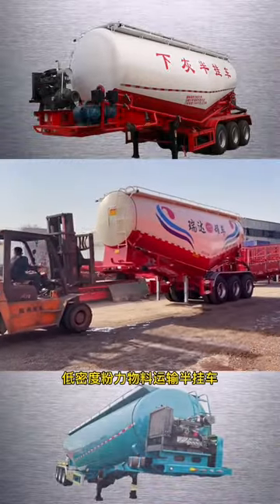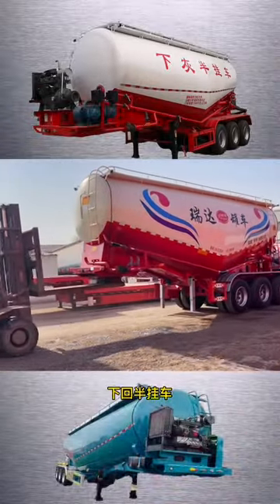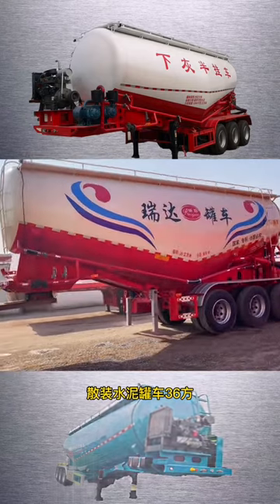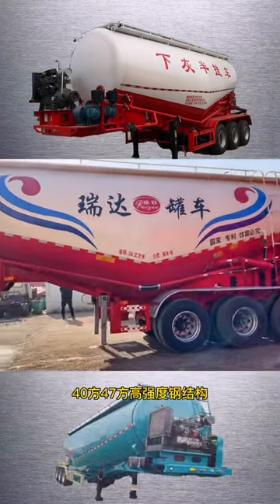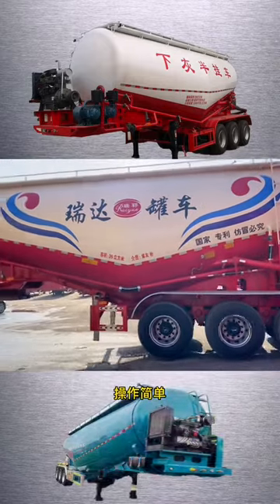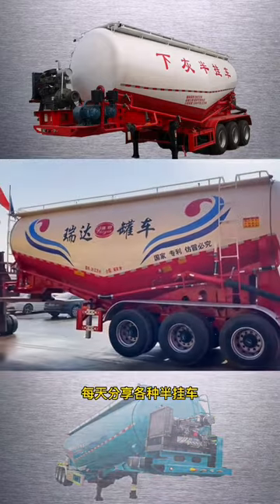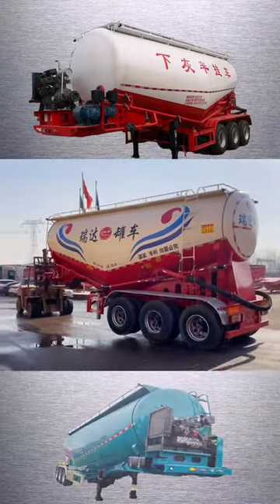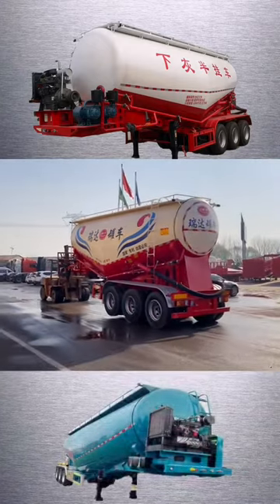trailer for 40 foot shipping container,trailer tanker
r built container trailer for sale,lowboy chassis
tri axle aluminum trailer,drayage chassis for sale
used petroleum trailers for sale,Lowbed Semi Trailer
20 foot container chassis, Side Wall Semi Trailer
fertilizer tank trailers,Container Tipper Chassis
Fuel Trailer Tank Manufacturers, Dumper Semi Trailer
reefer box trailer for sale,half pipe dump trailer
trailer for 20 foot shipping container,Car Transport
used petroleum trailers for sale,reefer box trailer
40 Foot Container Tray With 4 Axles,used 20ft trailer
lpg tank trailers for sale,trailer truck container
fuel tanker trailer for sale,tank chassis for sale
asphalt tanker trailers for sale,Cement Tank Truck
ifor williams tri axle livestock trailer for sale,Semi Skel
tri axle livestock trailer for sale, Howo Dump Truck
used 3 axle trailer for sale,flatbed trailer parts
extendable step deck trailer for sale,3 axle chassis
tri axle semi dump trailer,side lift garbage truck
drop off dumpster trailer,Bulk Cargo Semi Trailer
shipping container concession trailer, V Type Silobas
used fuel tanker trailer for sale,heil bulk trailer
 Gooseneck Curtain Side Trailer,20 foot skel trailer
pneumatic tank trailers for sale,tri axle flat deck
rgn extendable trailers for sale,3 axle log trailer
stainless steel tanker trailers for sale,Tipper Truck
tri axle car trailer for sale,side tipper interlink
flatbed shipping container,tri axle lowboy trailer
side lift container trailer,3 axle agri low loader
used tri axle equipment trailer for sale,Bulk Trailer
gorilla lift ramp assist4 axle container chassis
low bed trailer 5 axle air suspension,Side Lift Truck
53 foot container chassis,container tipper trailer
Tipping Trailer For Sale ,Windmill Blade Transport
Tri Axle Chassis For Sale ,Lowboy Tractor Trailers
trailer truck with container,superlink side tipper
40 Foot Flatbed Semi Trailer, Cement Bulker Trailer
40 ft flatbed semi trailer,belly dump semi trailer
hydraulic axle modular trailer,trailers and tankers
used reefer trailer for sale near me,diesel trailers
ifor williams lm146 tri axle for sale, Tipper Trailer
doepker tri axle grain trailer,low flat bed trailer
tri axle semi dump trailer,half round dump trailer
20 container trailer for sale, Lowbed Truck Trailer
extendable step deck trailer,40ft Skeleton Trailer
side loader trailer for sale,ats container trailer
tri axle container chassis for sale,Tank Semi Trailer
 3 Axle 75 Ton Lowbed Trailer,flatbed trailer winch
aluminium semi tippers for sale,electric sideloader
40 gooseneck shipping container trailer,martin lowbed
portable diesel fuel tank trailer,ss tanker for sale
20 container tilt trailer,tri axle tipper for sale
used gas tanker trailers for sale,fence semi trailer
3 Axles 40 Ft Flat Bed Semi Trailers ,drayage chassis
40ft shipping container trailer,trailer with reefer
Tir Axle Tipper Semi Trailer , Side Tipper For Sale
mac half round end dump trailers for sale,semi low bed
semi dump trailers for sale nea